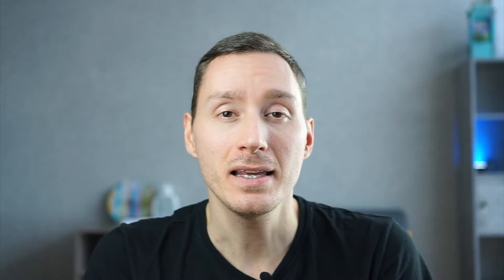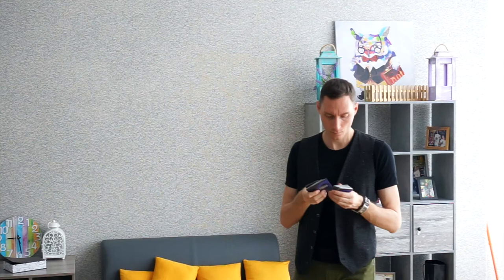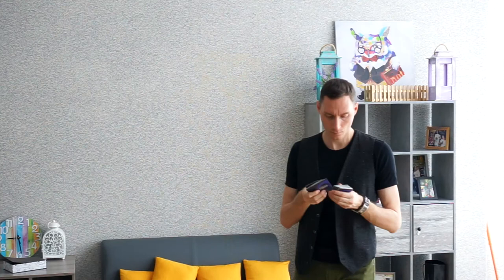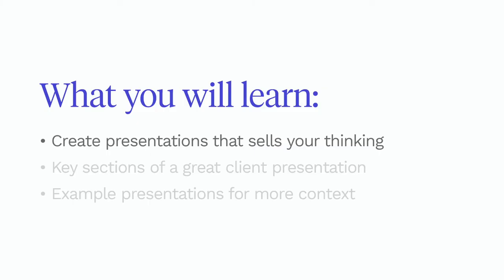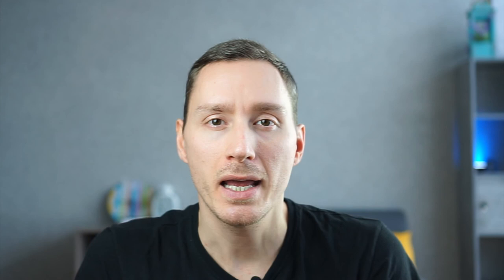Presentation Mastery for Designers: How to Sell Your Thinking Through Storytelling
If you feel that some of your clients don't value design as a service, or didn't value a particular design you have presented to them, you might have just met a client from hell.

OR

It could be because you are treating it as a transaction.

As a junior, I was often making the work all about me. I had a mindset that was borderline self-centered.

Thinking that clients needed to listen to me because I was the 'expert'.

It’s as if the clients should have felt lucky that I agreed to do a piece of design for them.

'They should be wowed by my designs', I thought.

Needless to say, this is where I was going wrong.

And needless to say, the success rate for client approval wasn't as high as I hoped.

Fast forward today, after 18+ years of searching and applying different tools and techniques to my own process, have I found a way to avoid or minimize most of those issues.

I've just launched my latest class on Skillshare that will take you through creating a winning presentation: Presenting Your Design Work: How to Sell Your Thinking Through Storytelling